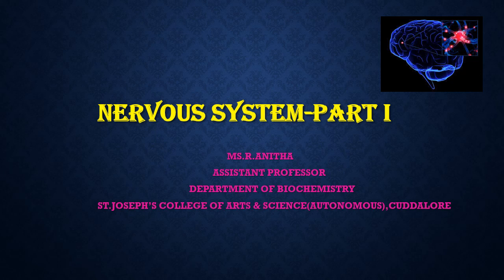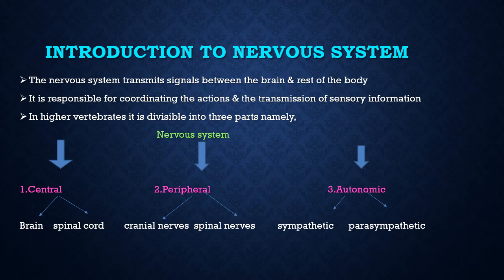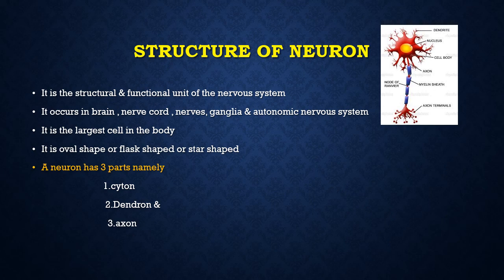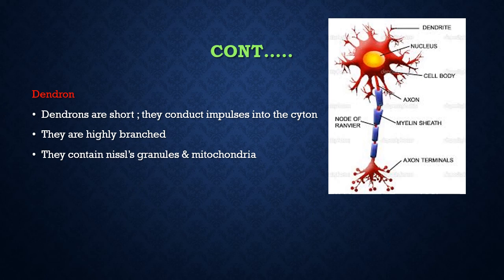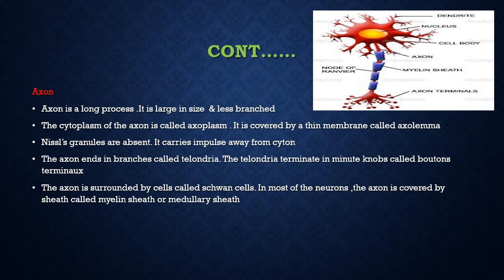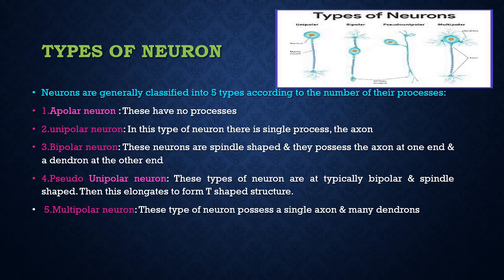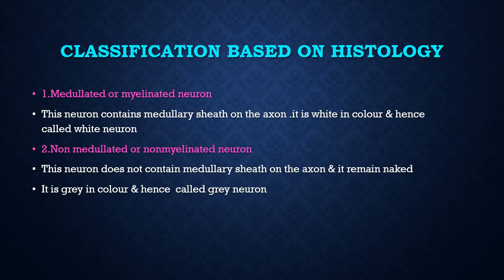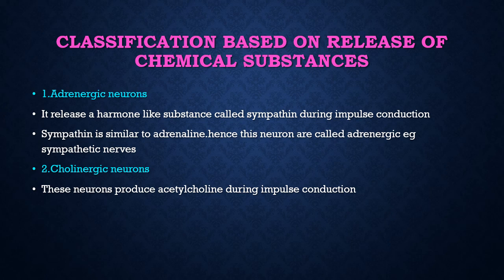SJCTNC-MS.R.ANITHA-EBC613B-MEDICAL PHYSIOLOGY -UNIT 4 -NERVOUS SYSTEM